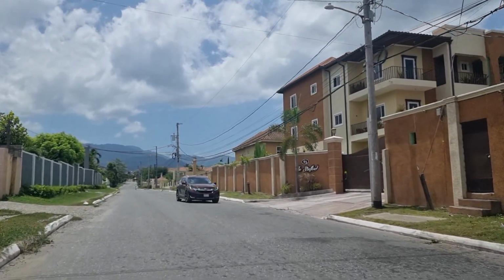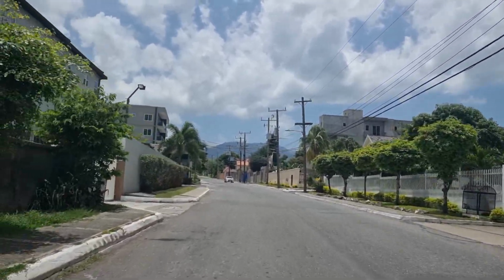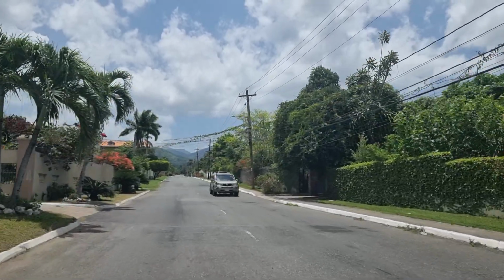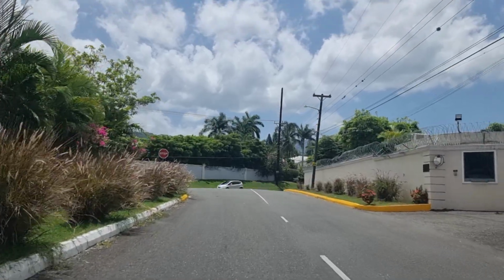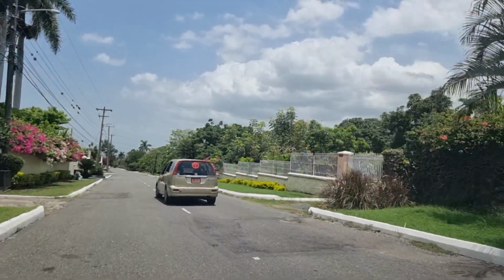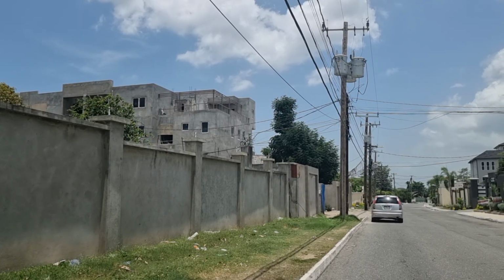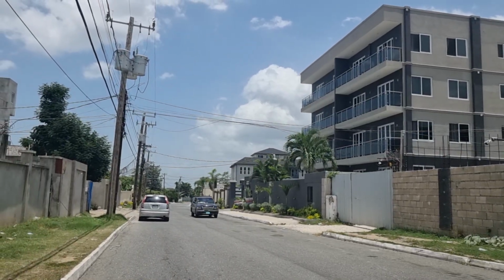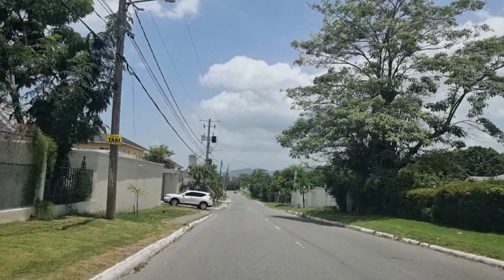PADDINGTON TERRACE | TOURING THE PROPERTIES ON PADDINGTON TERRACE | COMMUNITY DRIVE | KINGSTON | JA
PADDINGTON TERRACE | TOURING THE PROPERTIES ON PADDINGTON TERRACE | COMMUNITY DRIVE | KINGSTON | JAMAICA

The aim is to review and showcase:
*New Developments
*New Construction
*Fun Places